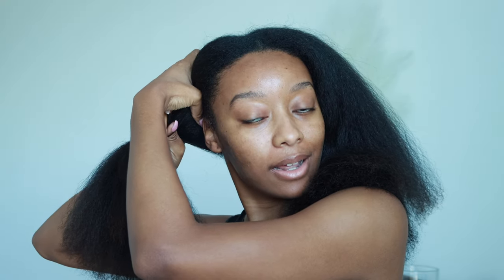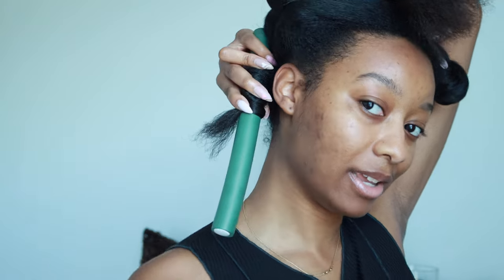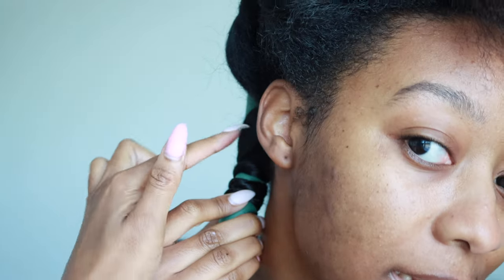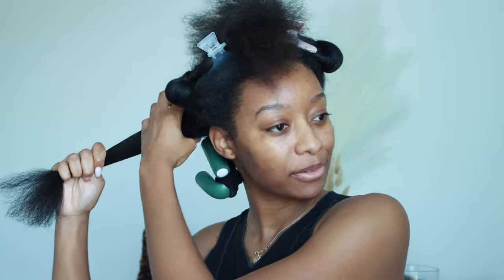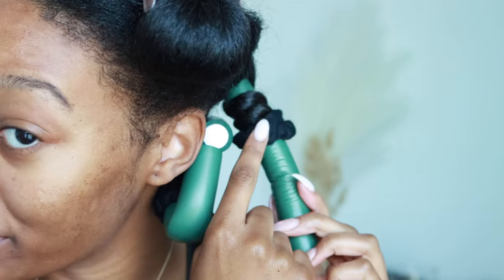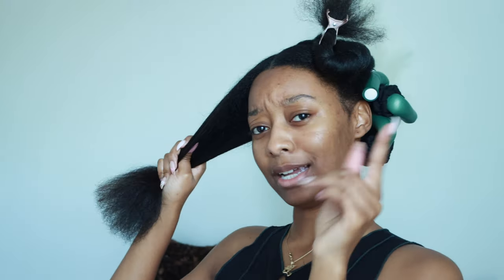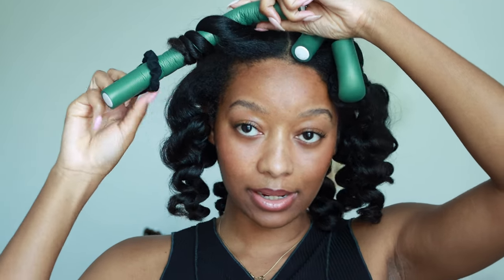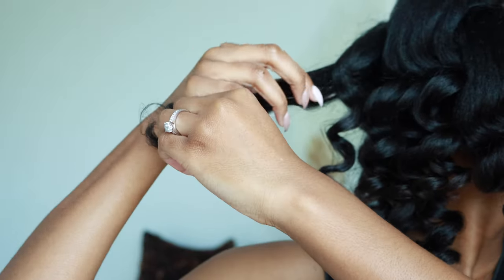Big Bouncy Curls Using Jumbo Flexi Rods + Easy Hack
You know a style is a hit when you have to do it twice! I did a fluffy flexi rod set earlier in the week and loved it so much that I rewashed and blow dried my hair just to film a YouTube video. I hope you enjoy!

Design essentials african chebe mousse

Small scrunchies

Pattern beauty pick

Kiss edge fixer

Edge brush

**I recommend getting the large flexi rods in stores as they are a bit overpriced online, in my opinion.**